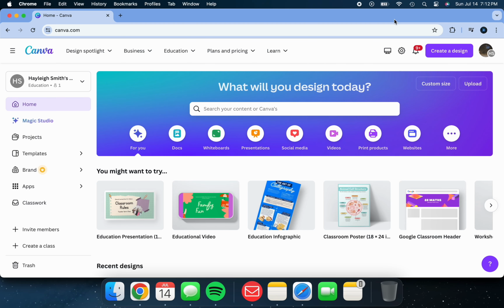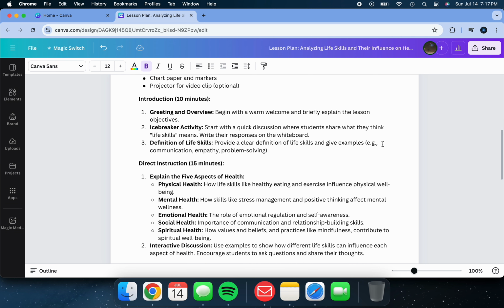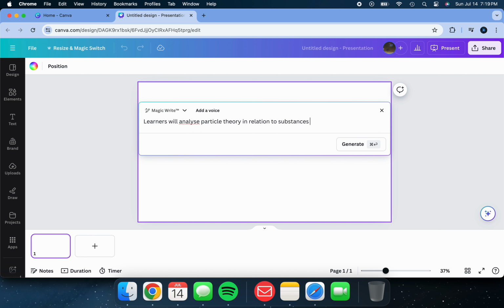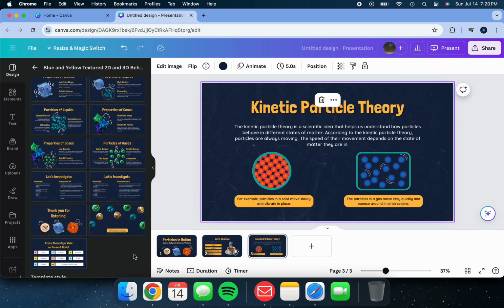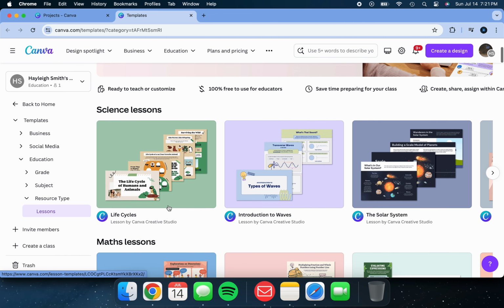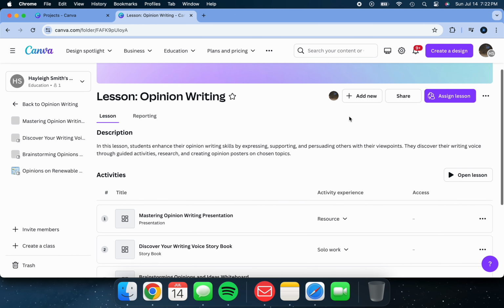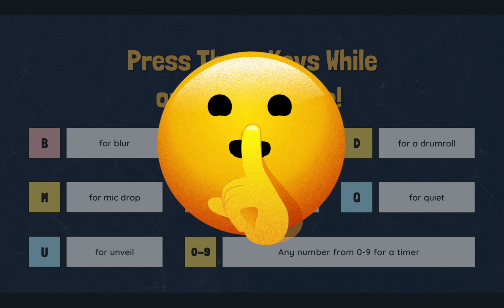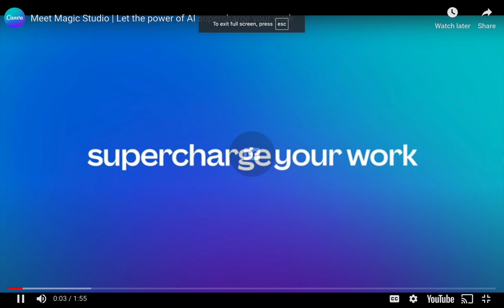How to Lesson Plan Using AI with Canva